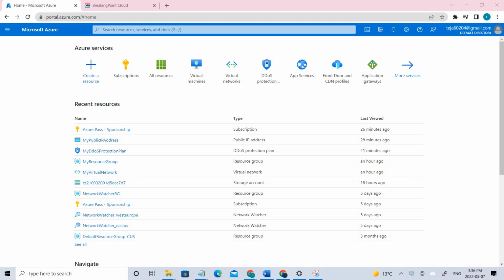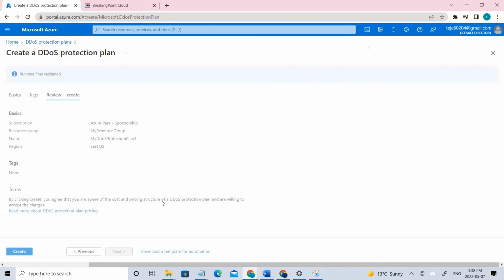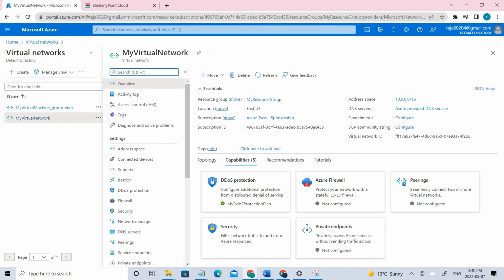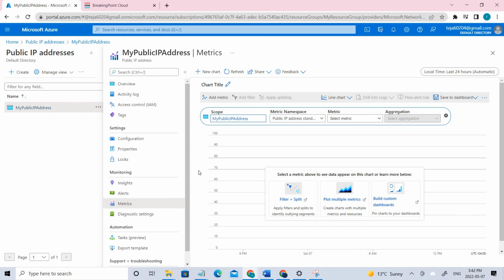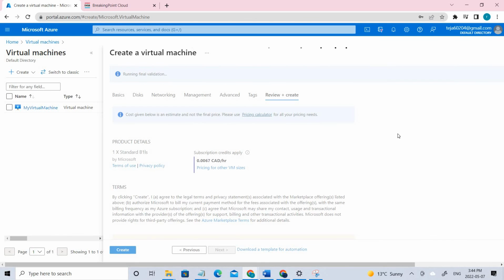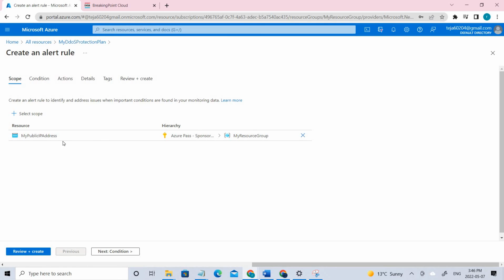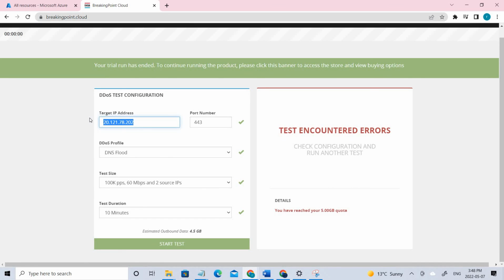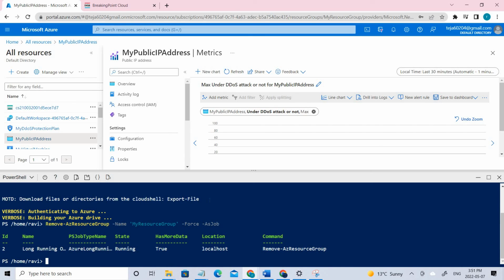How to configure DDoS Protection on Virtual Network? || What is DDOS??|| Azure Networking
In this video, we are going to configure DDOS Protection on a Virtual Network and test the Public IP address using Breakingpoint Cloud.

Distributed denial of service (DDoS) attacks are some of the largest availability and security concerns facing customers that are moving their applications to the cloud. A DDoS attack attempts to exhaust an application's resources, making the application unavailable to legitimate users. DDoS attacks can be targeted at any endpoint that is publicly reachable through the internet.

Azure DDoS Protection Standard, combined with application design best practices, provides enhanced DDoS mitigation features to defend against DDoS attacks. It is automatically tuned to help protect your specific Azure resources in a virtual network. Protection is simple to enable on any new or existing virtual network, and it requires no application or resource changes.

Native platform integration: Natively integrated into Azure. Includes configuration through the Azure portal. DDoS Protection Standard understands your resources and resource configuration.
Turnkey protection: Simplified configuration immediately protects all resources on a virtual network as soon as DDoS Protection Standard is enabled. No intervention or user definition is required.
Always-on traffic monitoring: Your application traffic patterns are monitored 24 hours a day, 7 days a week, looking for indicators of DDoS attacks. DDoS Protection Standard instantly and automatically mitigates the attack, once it is detected.
Adaptive tuning: Intelligent traffic profiling learns your application's traffic over time, and selects and updates the profile that is the most suitable for your service. The profile adjusts as traffic changes over time.
Multi-Layered protection: When deployed with a web application firewall (WAF), DDoS Protection Standard protects both at the network layer (Layer 3 and 4, offered by Azure DDoS Protection Standard) and at the application layer (Layer 7, offered by a WAF). WAF offerings include Azure Application Gateway WAF SKU as well as third-party web application firewall offerings available in the Azure Marketplace.
Extensive mitigation scale: Over 60 different attack types can be mitigated, with global capacity, to protect against the largest known DDoS attacks.
Attack analytics: Get detailed reports in five-minute increments during an attack, and a complete summary after the attack ends. Stream mitigation flow logs to Microsoft Sentinel or an offline security information and event management (SIEM) system for near real-time monitoring during an attack.
Attack metrics: Summarized metrics from each attack are accessible through Azure Monitor.
Attack alerting: Alerts can be configured at the start and stop of an attack, and over the attack's duration, using built-in attack metrics. Alerts integrate into your operational software like Microsoft Azure Monitor logs, Splunk, Azure Storage, Email, and the Azure portal.
DDoS Rapid Response: Engage the DDoS Protection Rapid Response (DRR) team for help with attack investigation and analysis. To learn more, see DDoS Rapid Response.
Cost guarantee: Receive data-transfer and application scale-out service credit for resource costs incurred as a result of documented DDoS attacks.